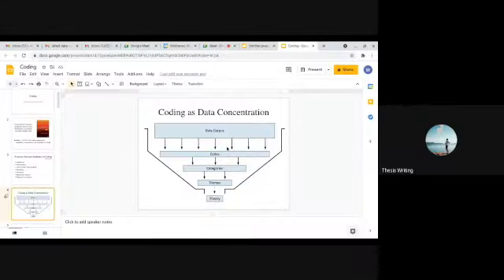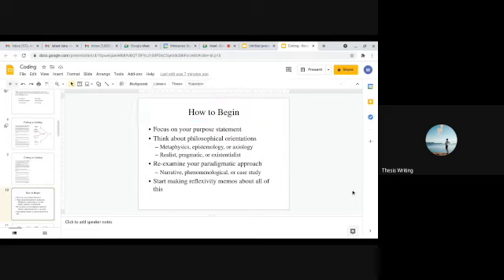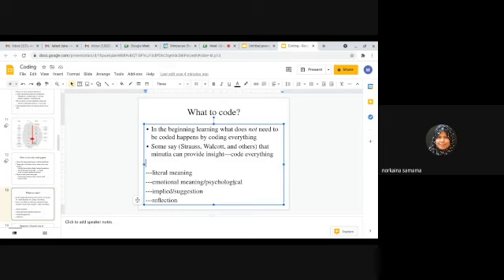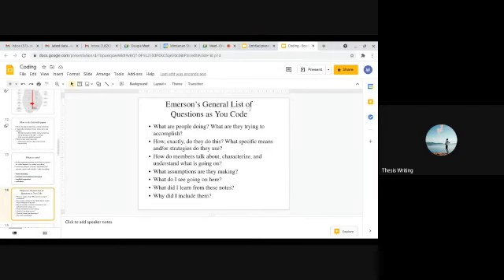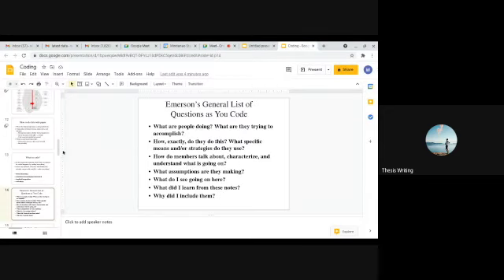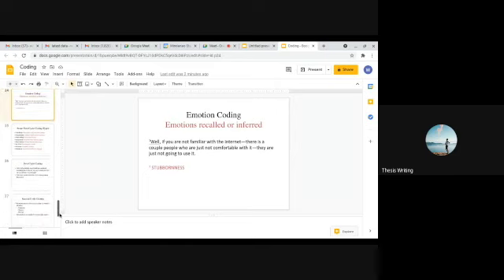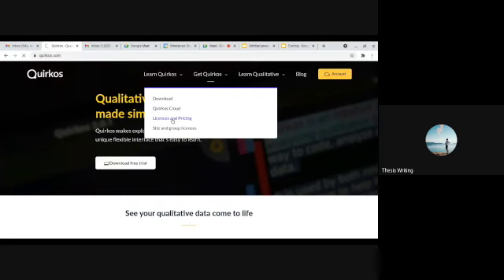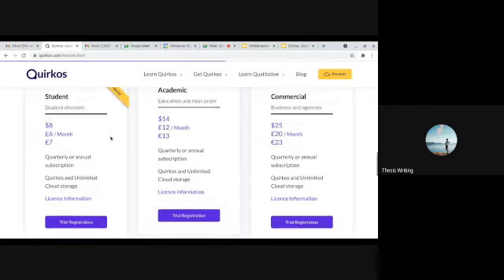QUALITATIVE RESEARCH PART 1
Learn how to write your thesis.